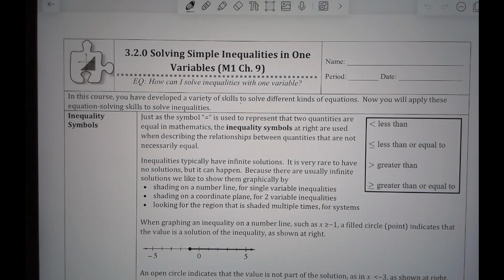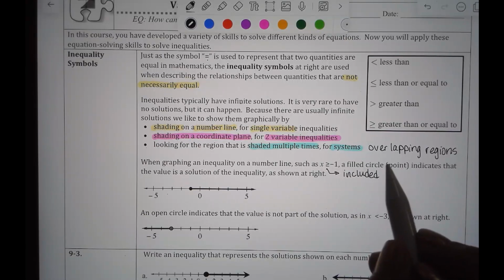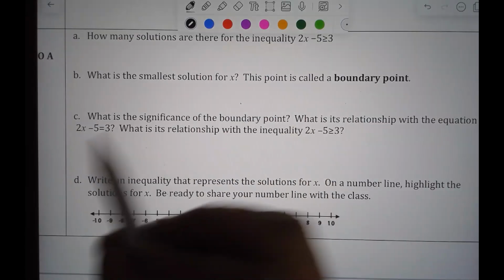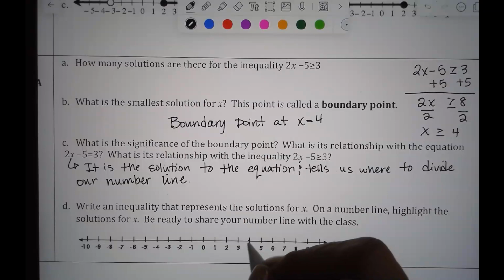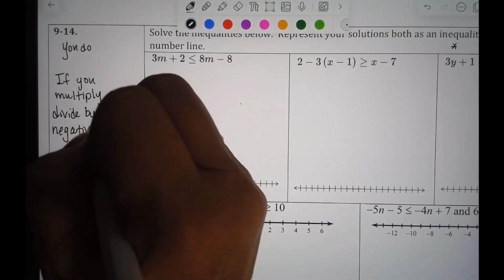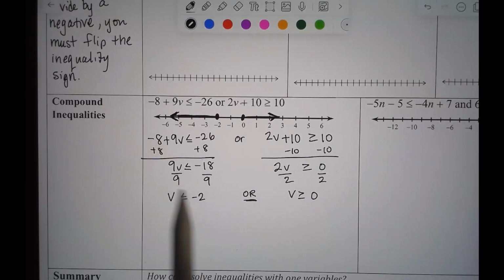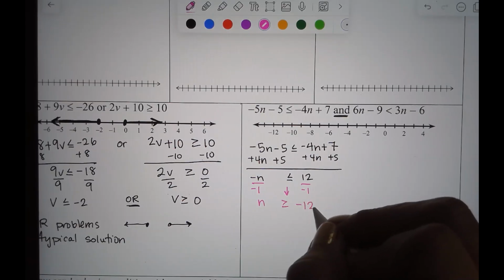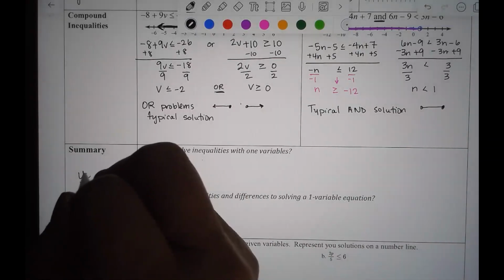M3 Solving One Variable Inequalities